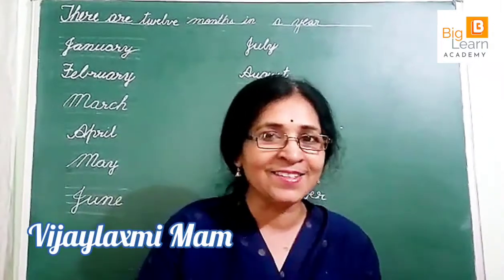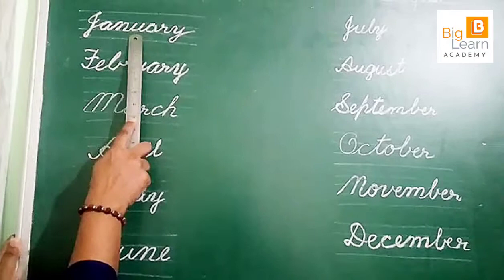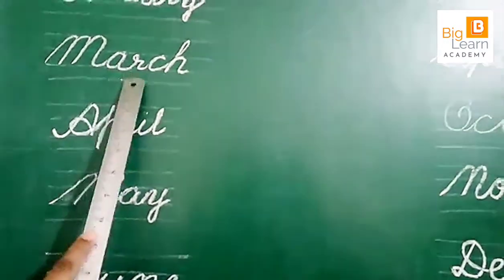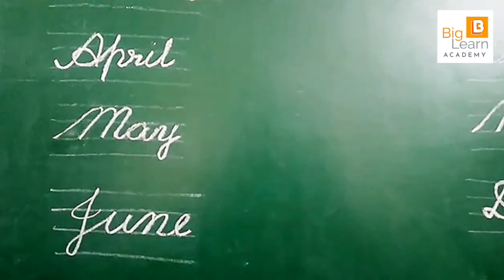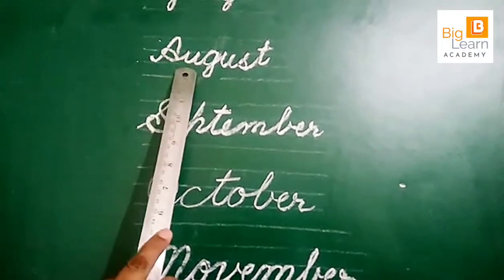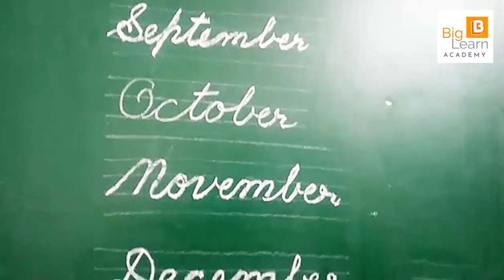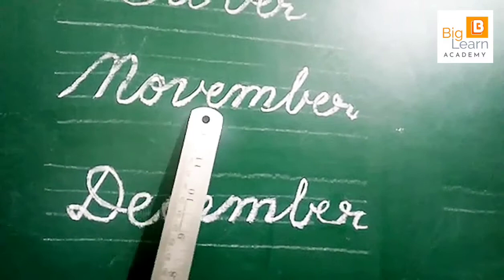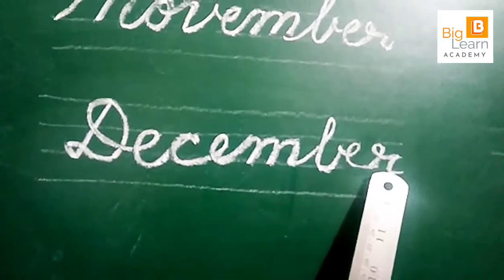Learn Months name in English for KG Kids (Hindi)